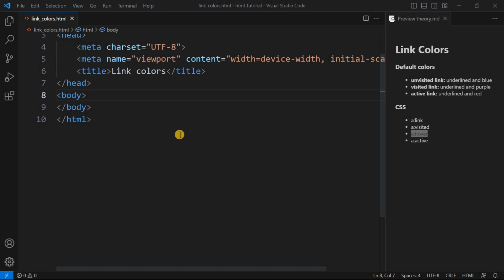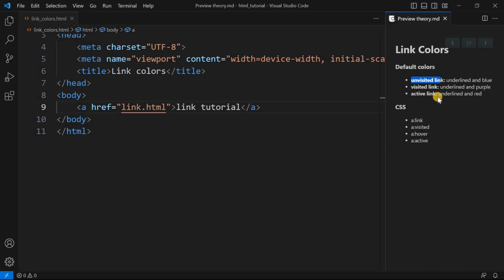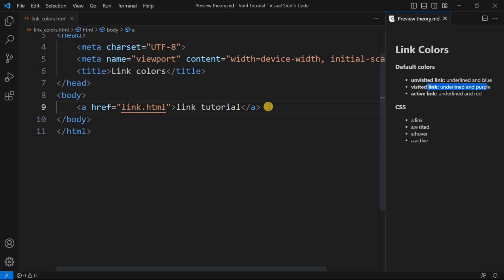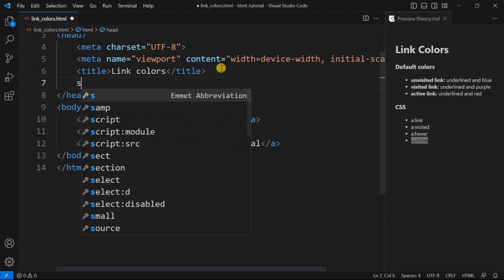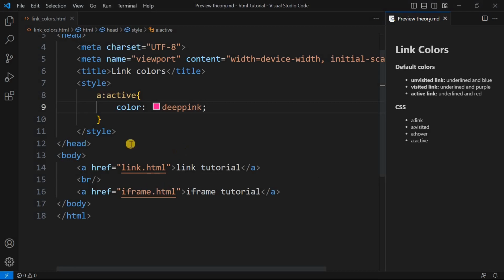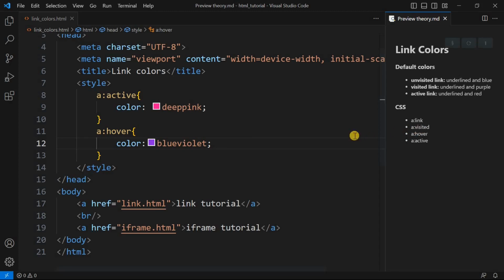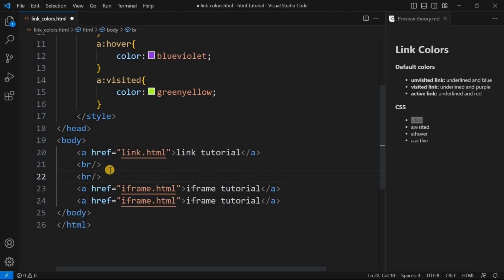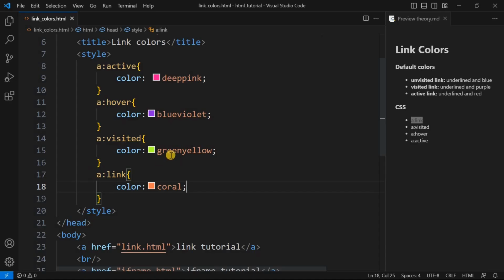HTML link color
HTML link color: In this tutorial we learned, how to change HTML link color or hyperlink color; such as link default color, link visited color, link hover over color, link active color.

Timeline:
00:00 Intro
00:09 Unvisited link
00:50 Active link
01:09 Visited link
01:48 Change active link color
03:13 Change link hover color
03:52 Change visited link color
04:41 Change default link color